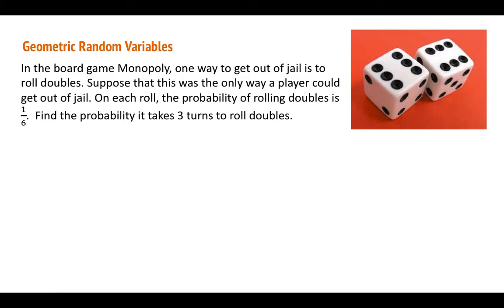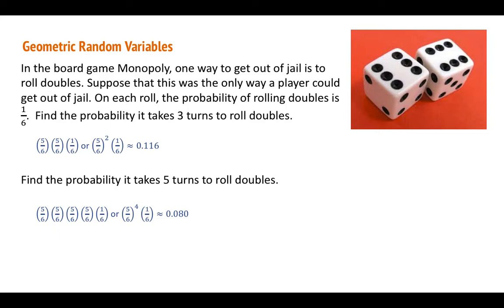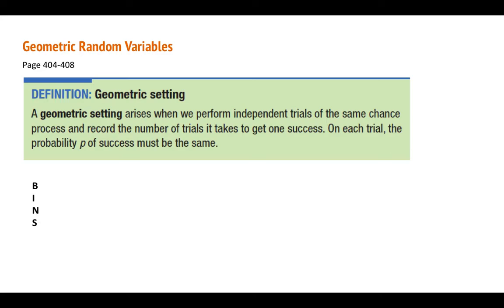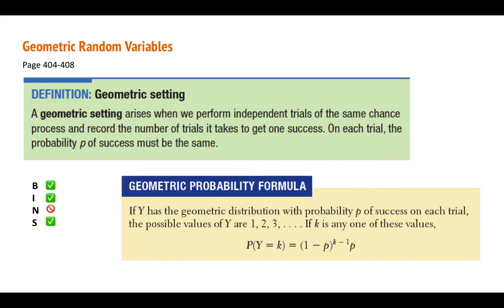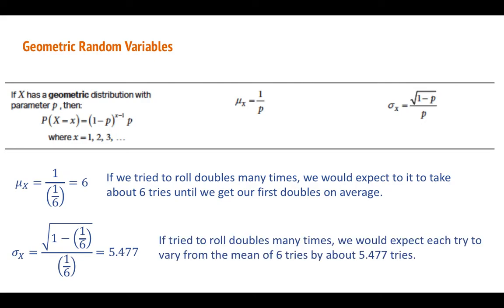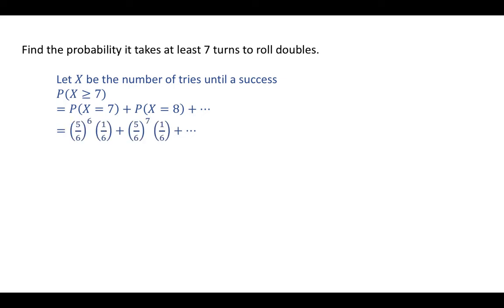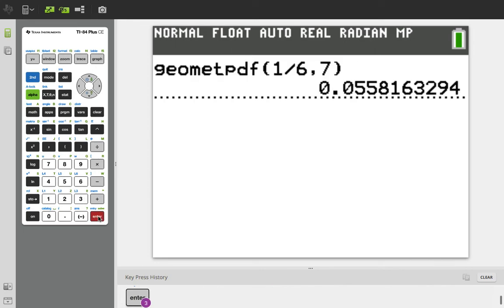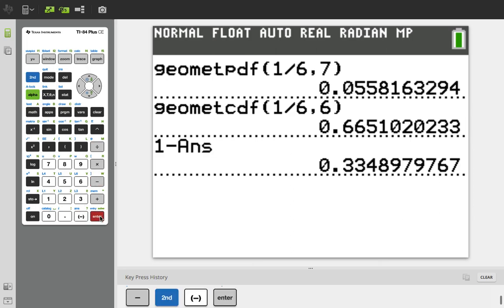Geometric Random Variables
The Practice of Statistics 5e
6.3 Geometric Random Variables